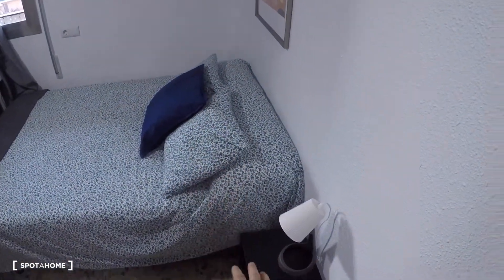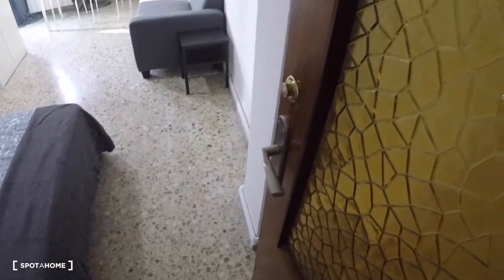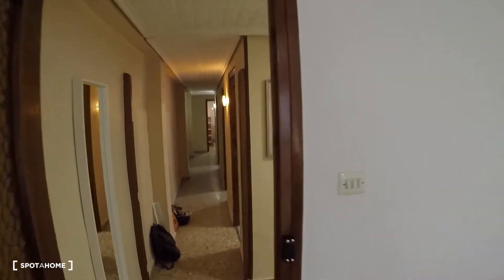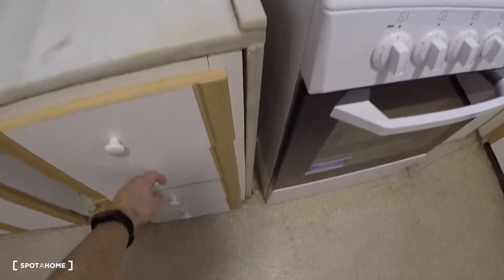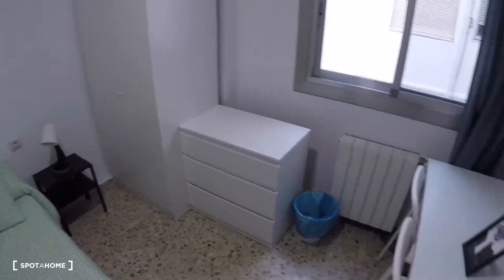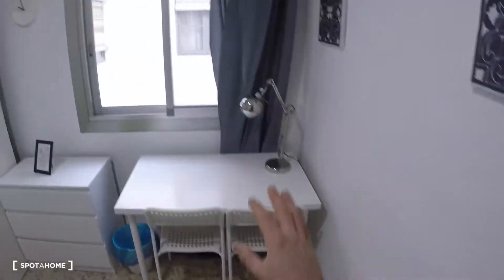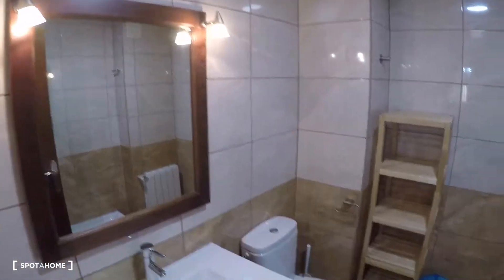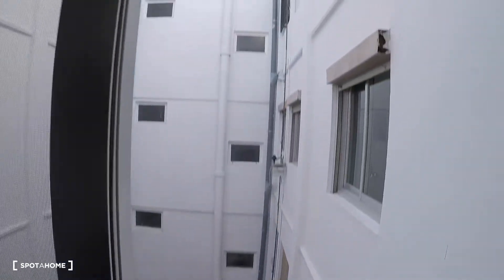Rooms for rent in 5-bedroom apartment near Metro in Patraix - Spotahome (ref 389694)